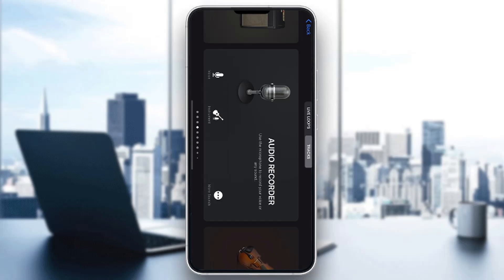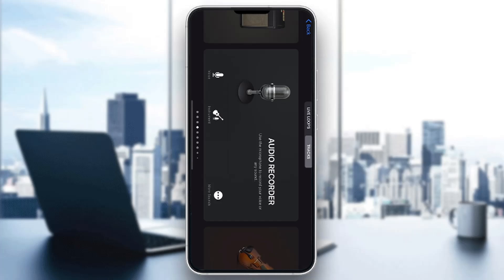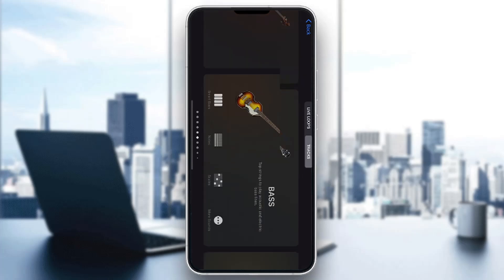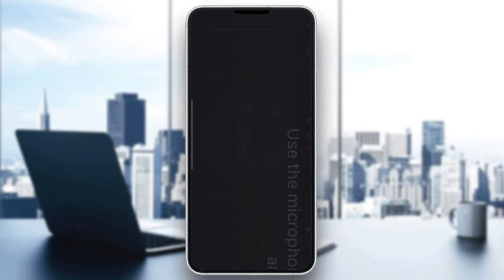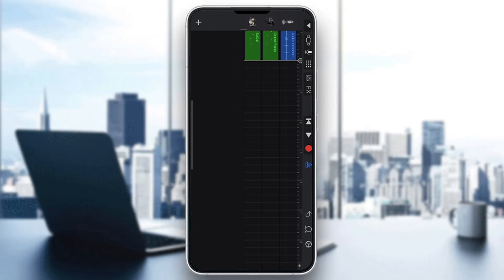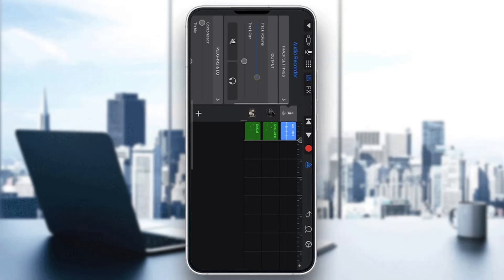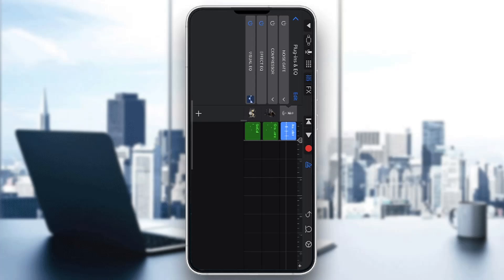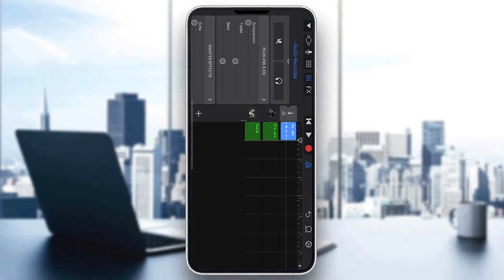How To Remove Echo In GarageBand Tutorial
Today we talk adout remove echo in garageband,garageband tutorial,garageband effects,garageband echo